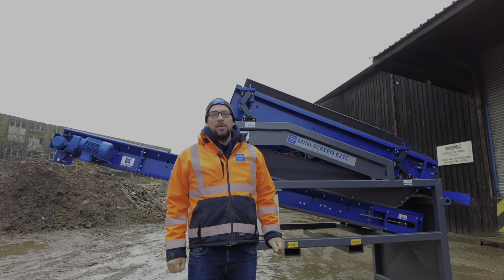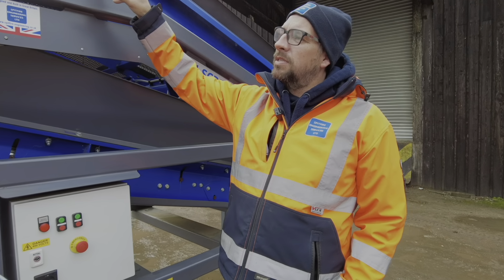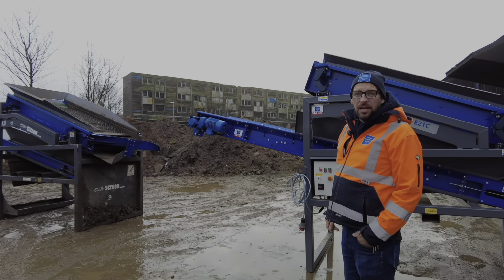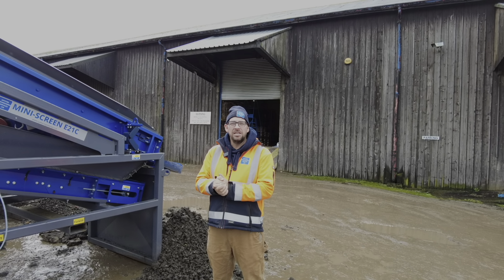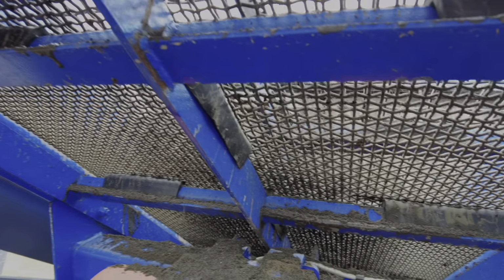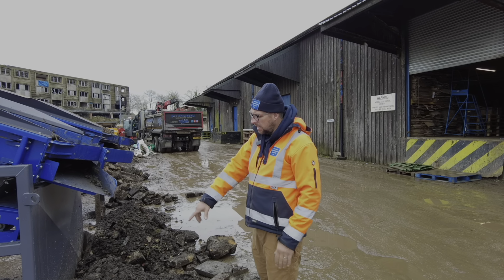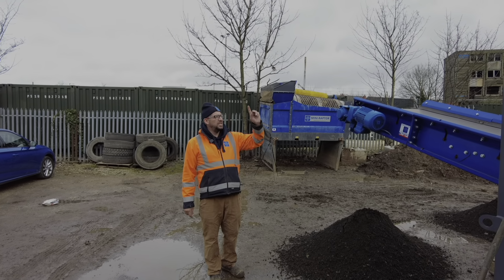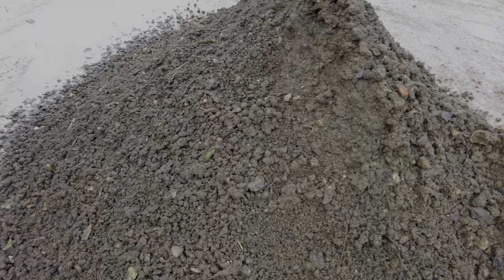Spitfire Engineering vs @DJProjectss Shake Off E21C Screens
Soooo, the Shake Off has happened with our friends over at @DJprojectss. Two E21C mini screeners, one location. see what happens..

The E21C is a versatile deck screener, big enough to produce a huge amount of good products for you but compact enough to be moved around sites and work in the hardest situations!

The E21C comes fitted with your choice of mesh screens to give you the product size you need - it could be 45mm and equally 2mm - you decide.

In this video we explore two of our screens built 3 years apart that have had some small but significant changes made over time to make them better for the customer.

WHICH WILL MAKE THE MOST, WHICH WILL MAKE THE BEST PRODUCT. Watch to find out.